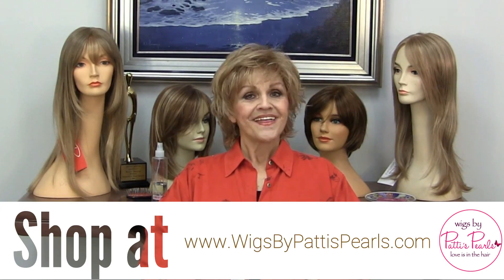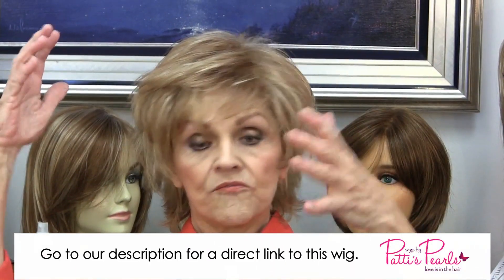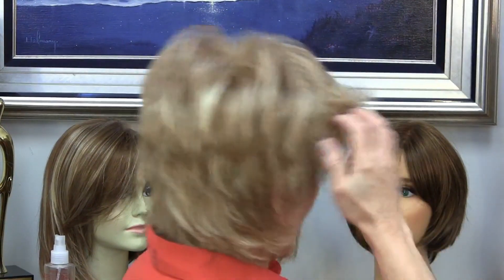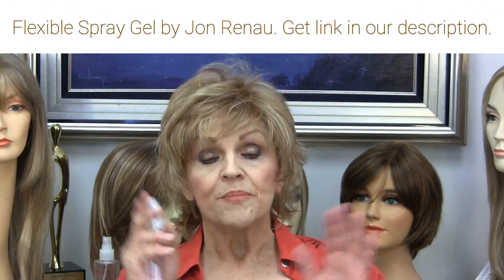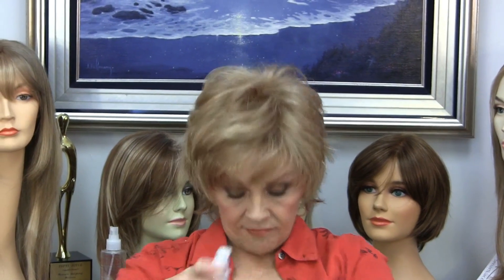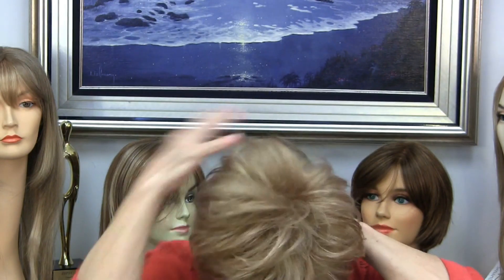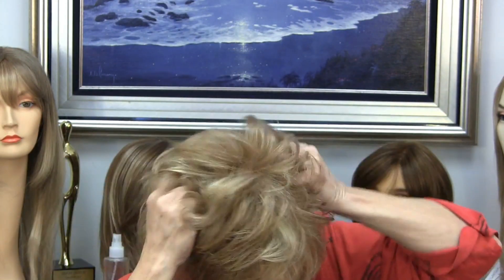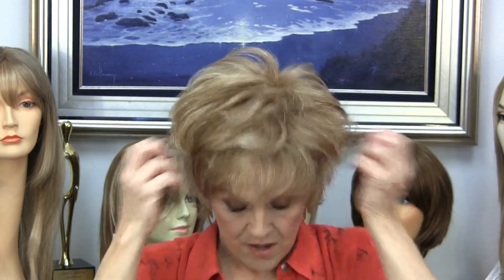How Patti styles her Voltage Synthetic Wig by Raquel Welch - WigsByPattisPearls.com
QUESTIONS?